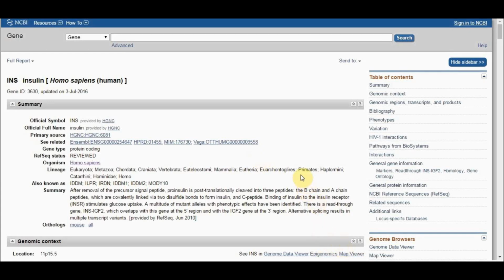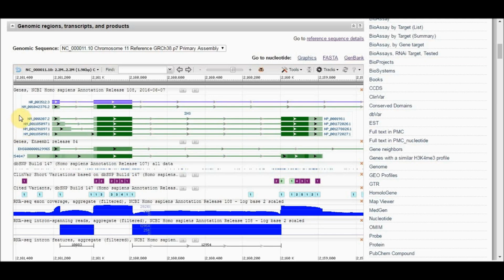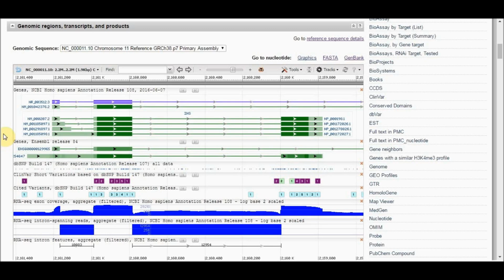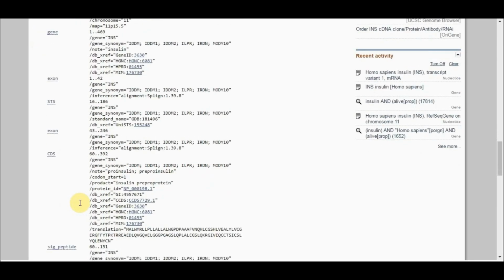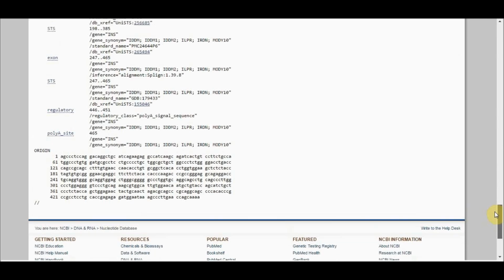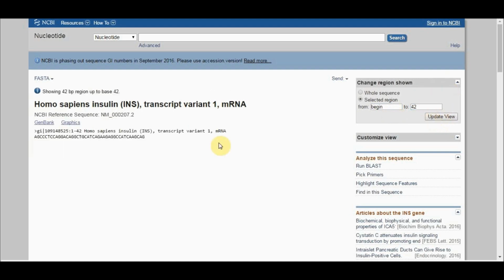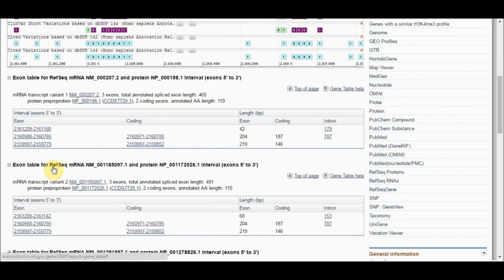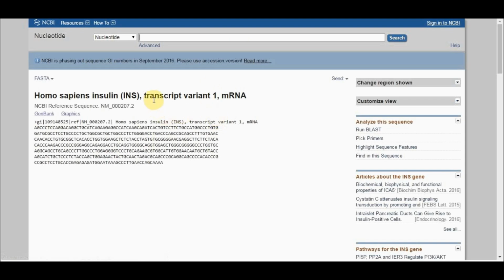Obtain cDNA sequence for a gene using NCBI/ الحصول على تسلسل الحمض النووي التكميلي لجين معين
Join Easy Experiment Academy for more lectures

Compare Different mRNA Transcripts on NCBI and Select One to Evaluate a Gene Expression in a Nove Cells.